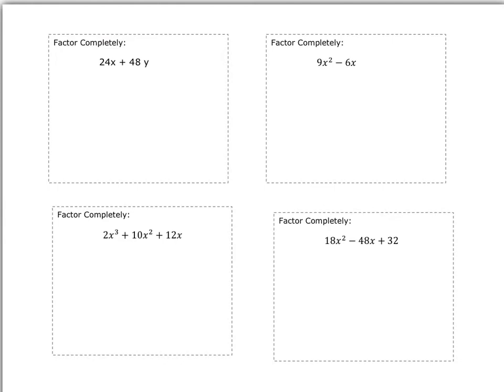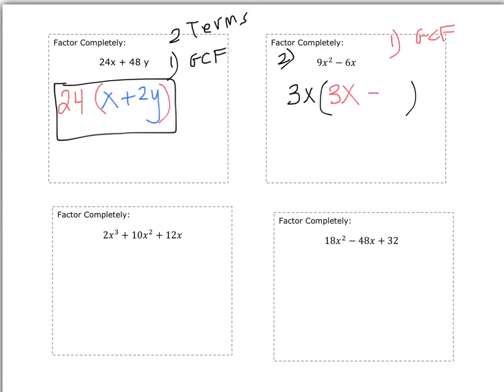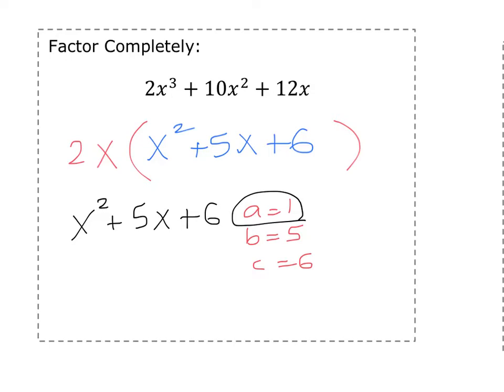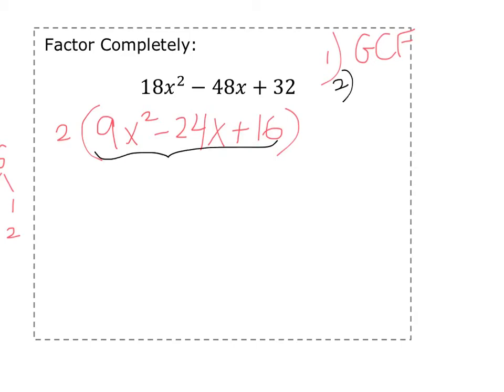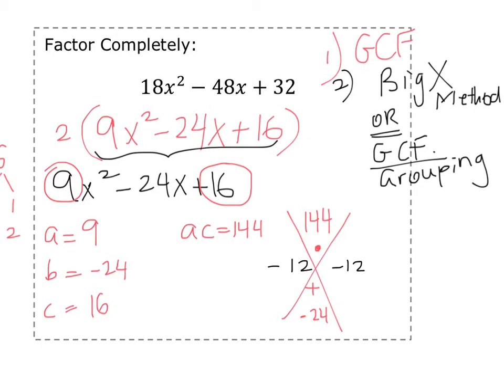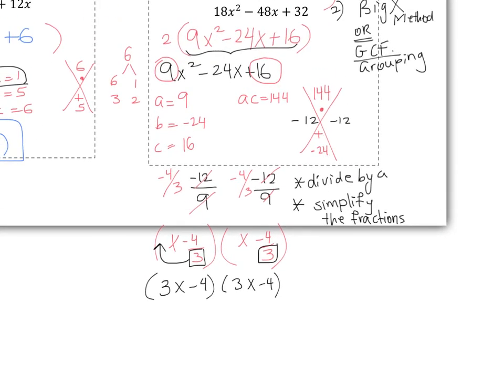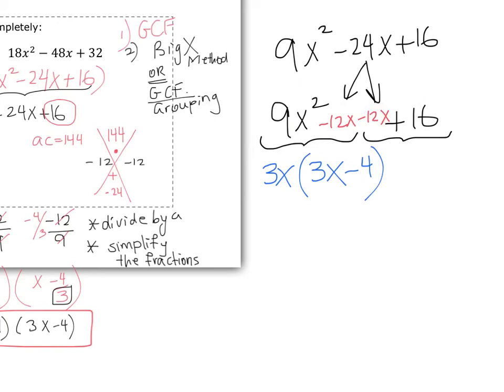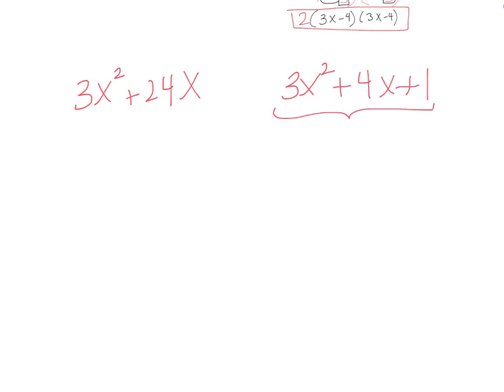3-5 Notes Video